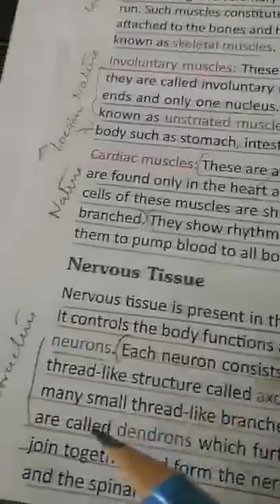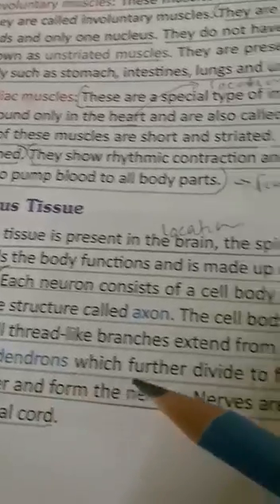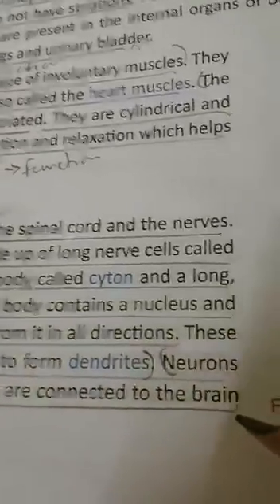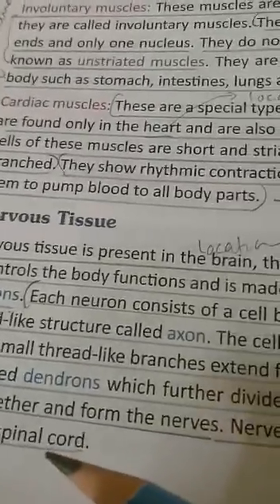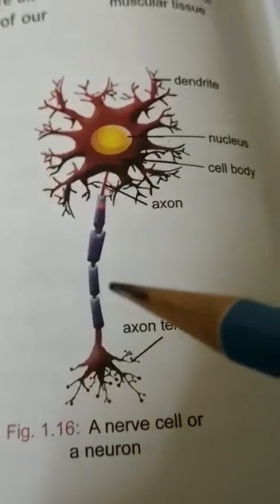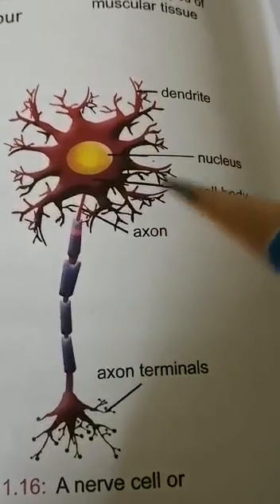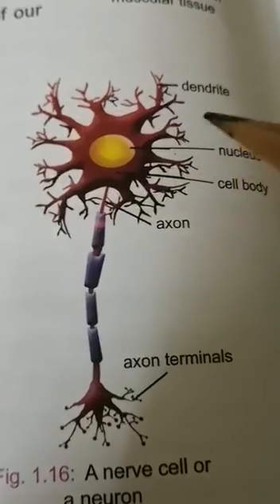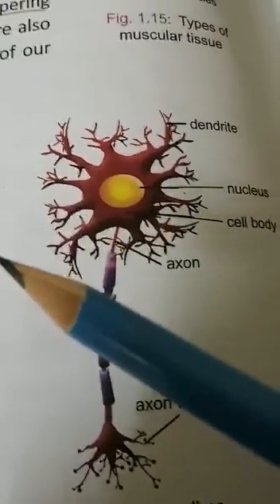STD VII (B)- Biology -Ch-1st- Tissues (Part 7) By Ms S. Manam